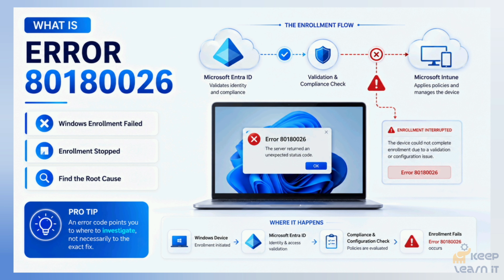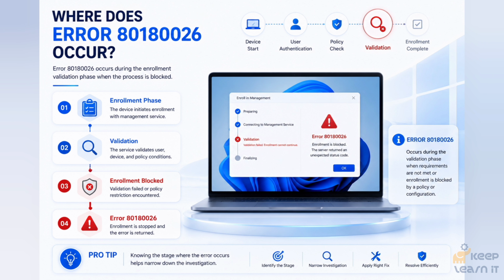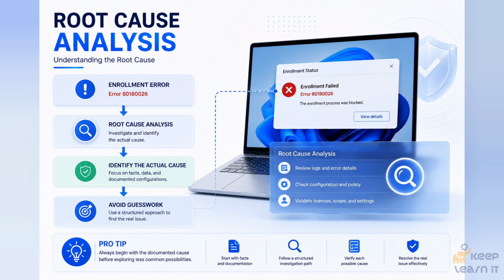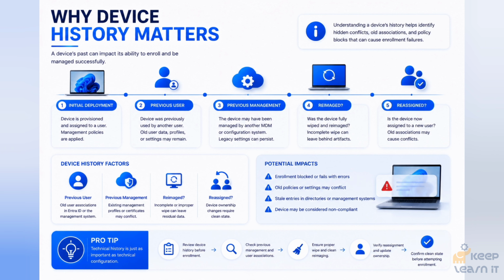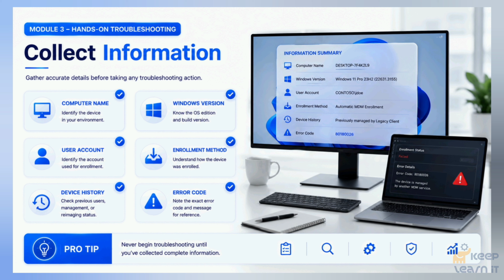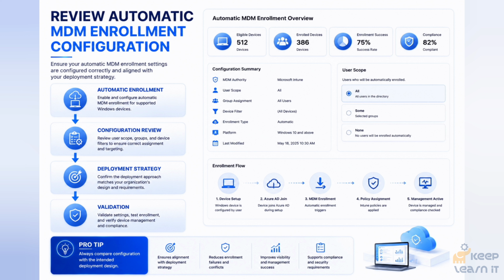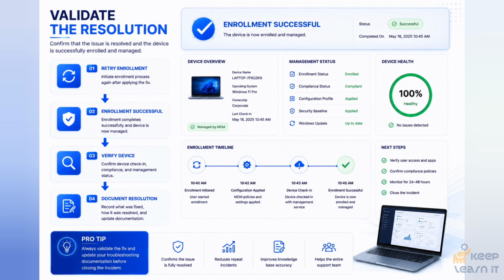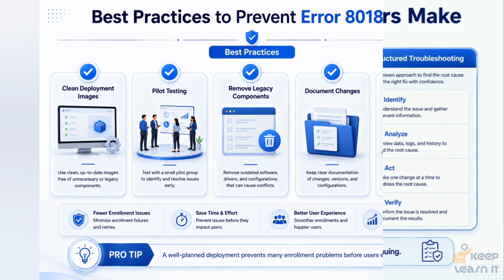Fix Microsoft Intune Error 80180026 | Complete Troubleshooting Guide | Entra ID Device Enrollment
Having trouble with Microsoft Intune Error 80180026 while enrolling a Windows device?

In this complete enterprise troubleshooting guide, you'll learn what Error 80180026 means, why it occurs, and how to resolve it using a structured troubleshooting approach.

This masterclass covers:

✅ What is Error 80180026?
✅ Windows Device Enrollment Workflow
✅ Microsoft Entra ID Join Process
✅ Common Root Cause Analysis
✅ Automatic MDM Enrollment
✅ Legacy Intune PC Client Conflict
✅ Step-by-Step Troubleshooting
✅ Event Viewer & Diagnostic Logs
✅ Enterprise Best Practices
✅ Real-World Scenarios

00:00 Introduction - Module 1
00:48 What is error 80180026 ?
01:33 Windows enrollment workflow
02:19 Where does error 80180026 occur?
02:52 What you will learn next ?
03:16 Module 1 Summary.
03:42 Module 2 – Root Cause Analysis
04:28 Legacy Intune PC Client
05:07 Automatic MDM enrollment
05:43 Why device History Matters
06:07 Root cause decision process
06:34 Module 2 Summary
07:08 Module 3 – Hands-on Troubleshooting - Collect Information
07:56 Verify device management history
08:30 Check for Legacy Intune PC Client
09:04 Review automatic MDM enrollment configuration
09:35 Verify Windows registration status
10:11 Review Diagnostic Logs
10:46 Validate the resolution - End of Module 3
11:12 Module 4 - Real world Senarios, Best practices & course wrap up
12:00 Common Mistake administrators make
12:37 Best Practice to Prevent Error 80180026
13:14 Interview Questions & Key Takeaways
13:44 Summary

According to Microsoft, this error commonly occurs when Automatic MDM Enrollment is enabled and the legacy Intune PC software client is installed on the Windows device. The documented resolution is to either disable automatic MDM enrollment (when appropriate for the scenario) or uninstall the legacy Intune PC client.

If you're an Intune Administrator, Endpoint Administrator, SCCM/MECM Engineer, or IT Professional, this video will help you troubleshoot enrollment failures more effectively.